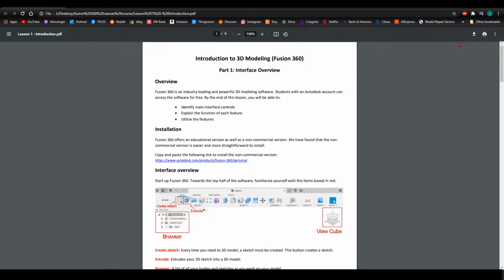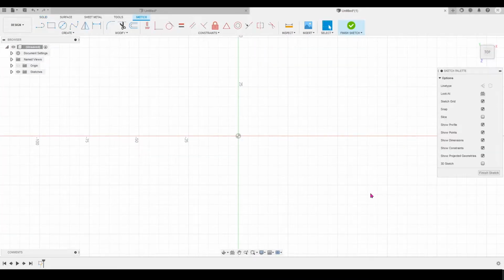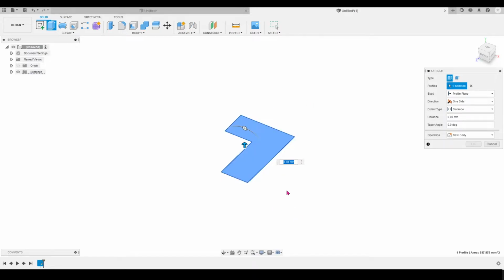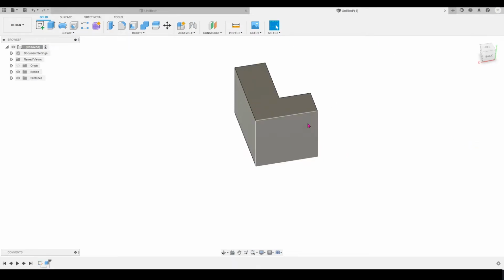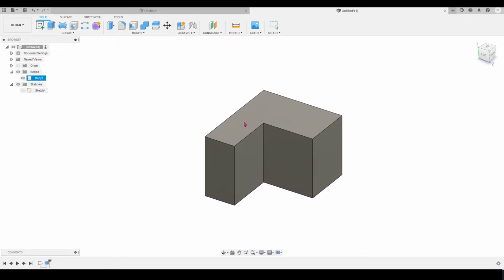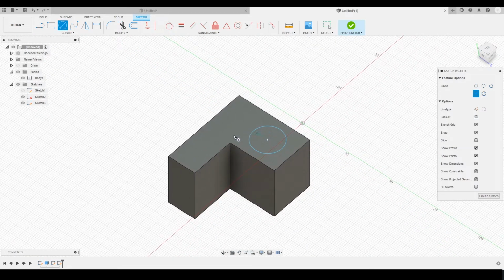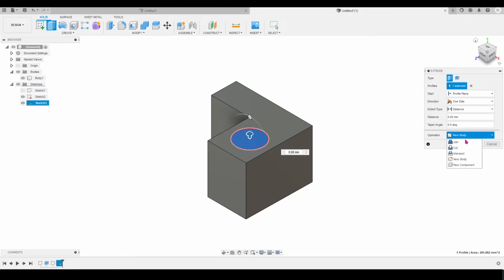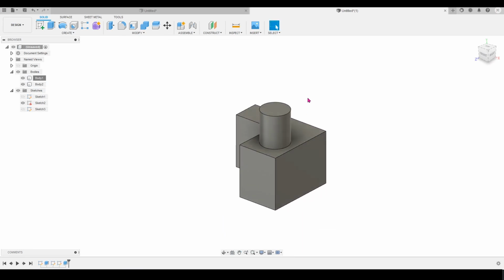Fusion 360 - Lesson 1 - Introduction